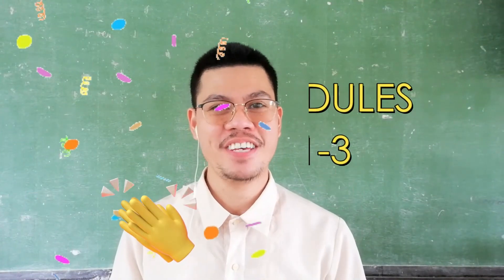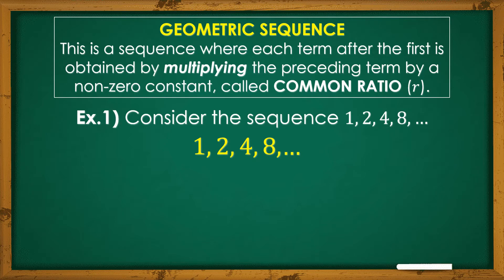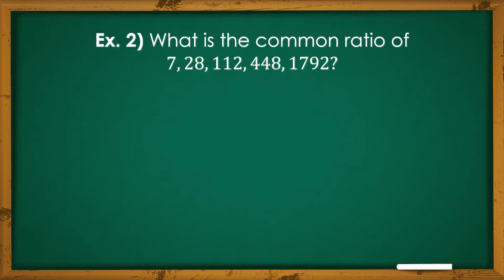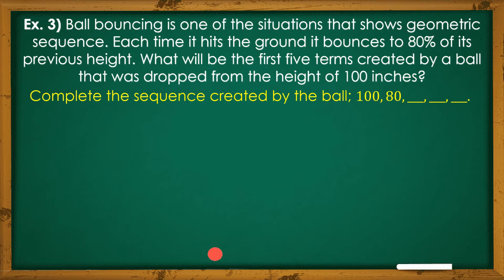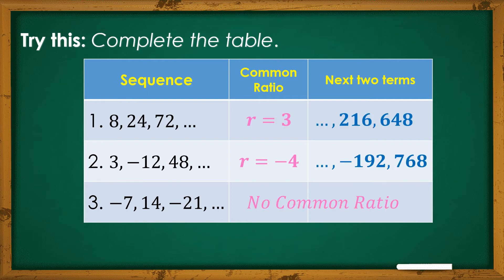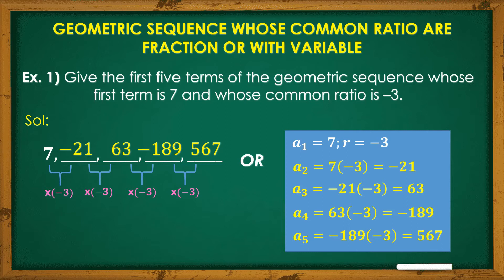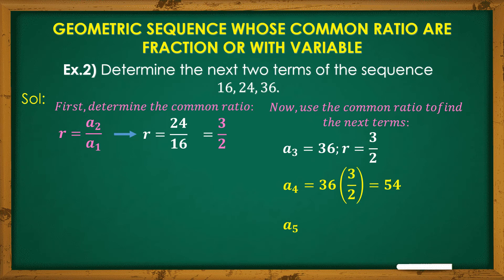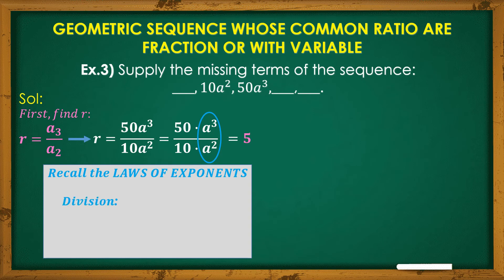MATH10 Q1 MODULE4 | Illustrating Geometric Sequence (A Supplementary Video)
This is one of the Supplementary Videos for the Modular Learning in Mathematics Grade 10 of Antipolo National HS (Minalabac, CamSur) for the School Year 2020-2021.

The content of the videos is based on the Modules provided by DepEd Region V. The content includes the Target Skills (Objectives), Pre-Test Items, Discussion of the lesson, Examples, Practice Tasks, and Keys to the Pre-Test and Practice Exercises.

The creator is open to comments, suggestions, and recommendations for better viewing, content, and discussion. If shortcomings occur (Mathematical Concepts, Grammar, Technical, etc.), please reconsider and make relevant and constructive criticisms. Thank you so much.

Be MATHLY Good, be REYMARkably Good!